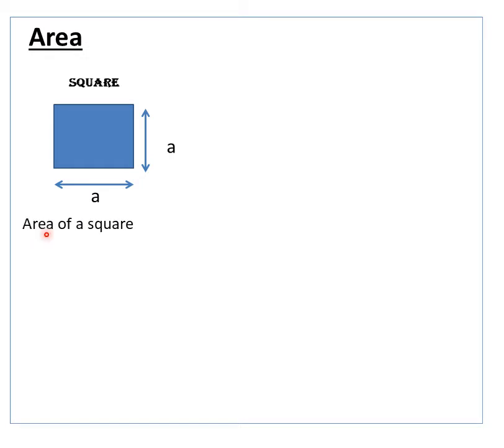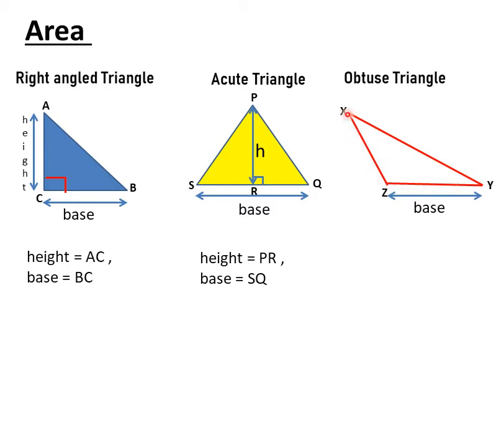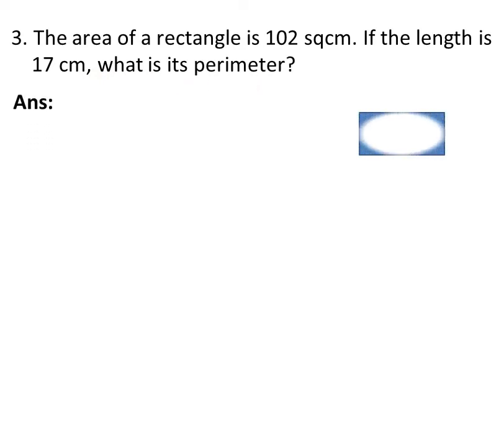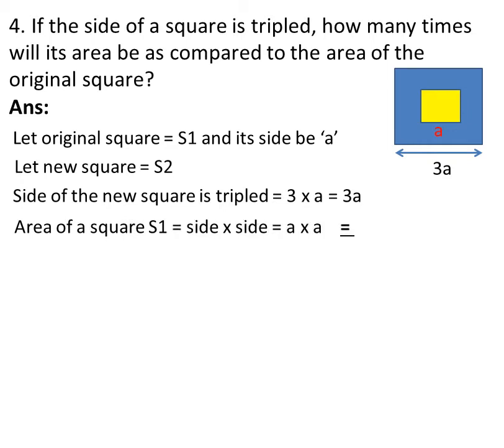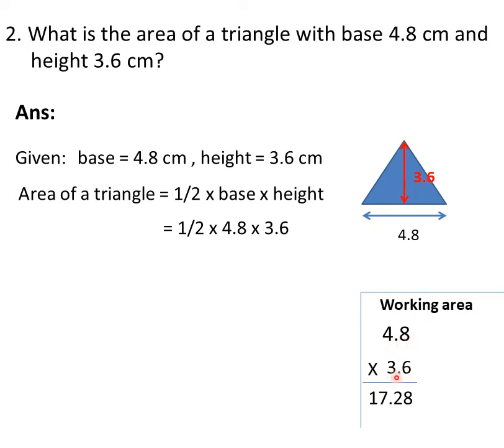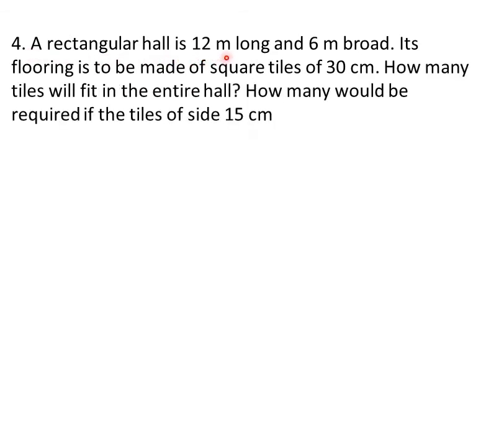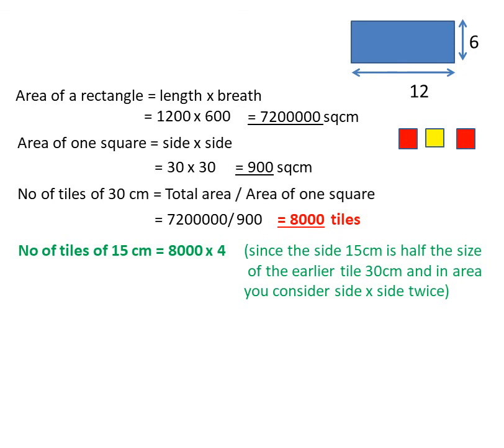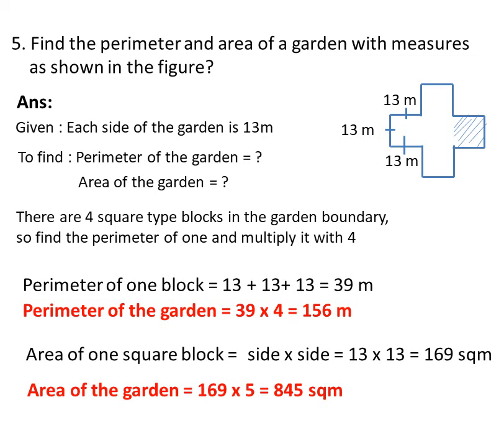Perimeter and Area, Part II, Class 7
Perimeter and Area, covered in detail. Also covered exercises 45 and 46